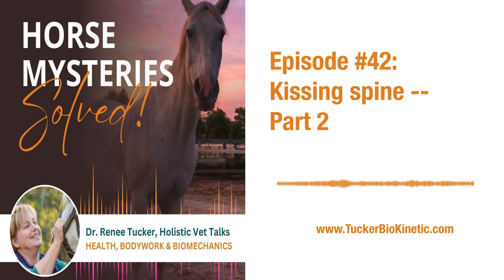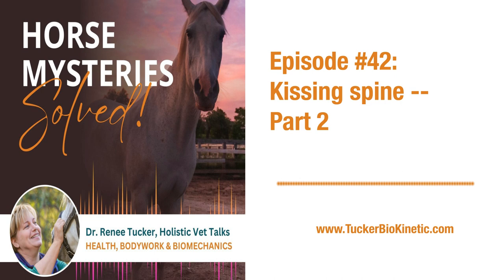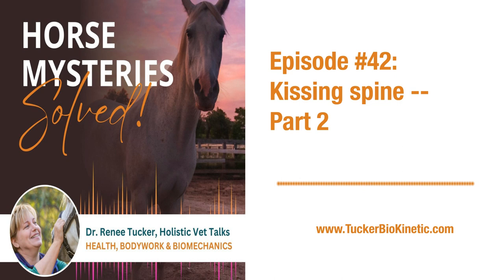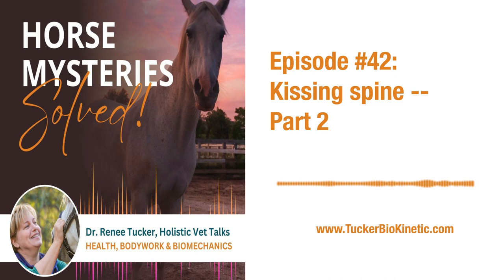Kissing Spine -- Part 2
f you listened to the last podcast of Horse Mysteries Solved, you know we talked about the true cause of kissing spine in horses.

This podcast is a continuation:  Kissing spine Part 2

The body has multiple compensation layers available to it.

You may be familiar with this straightforward example:  when the left leg hurts, the body puts more weight on the right leg.

Besides compensating mechanisms, the body has multiple "backup" systems in place.

In this podcast, I share the body's primary backup mechanism for avoiding kissing spine -- this will be shocking.

Cheers to the truth getting out,
Renee Tucker, DVM

Meet Dr. Renee Tucker, the brain behind the Tucker BioKinetic Technique (TBT). After five years in equine veterinary practice, Dr. Tucker quickly realized that there were just too many things she couldn’t fix with traditional methods. At first, she thought the answer was more experience, or maybe diving into more courses and mentorships. But it turned out that traditional vet medicine just didn’t have all the answers for the issues horses were facing, especially not in the training ring where so many problems are actually about physical health.

Not one to sit back, Dr. Tucker got hands-on with a variety of alternative therapies: chiropractic, acupuncture, reiki, Rolfing, T-Touch, massage, and myofascial techniques. But even with this toolkit, she found that not one approach worked for every horse, every time. That's when she took things up a notch. She wrote "Where Does My Horse Hurt" and kicked off WhereDoesMyHorseHurt.com to spread the word on solving these equine puzzles.

Her real game-changer? Developing the Tucker BioKinetic Technique. It’s a smart blend of her vet med and bioengineering smarts, finally cracking the code on healing horses consistently. And because sharing is caring, she opened up Tucker BioKinetic University. It's not just for pros but for any horse lover wanting to learn the ins and outs of real, effective horse care.

Tucker BioKinetic Technique (TBT) - solves the long list of horse diseases and problems that are otherwise only 'manageable' or a 'training issue'. We first uncover the underlying cause of the horse's issue and then use a two-handed technique where each hand is doing something different at the same time, to realign the horse.

▼Learn more about TBT University

▼Check out Dr. Tucker's new book Reverse the Diagnosis, a Five-Step Strategy for reversing Equine Suspensory, Sacroiliac, and Kissing Spine Diagnoses.